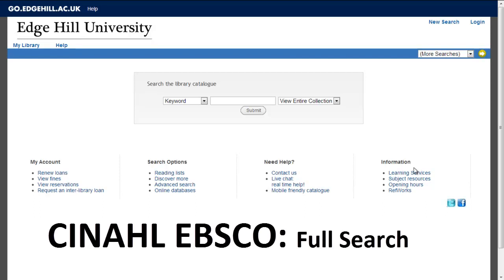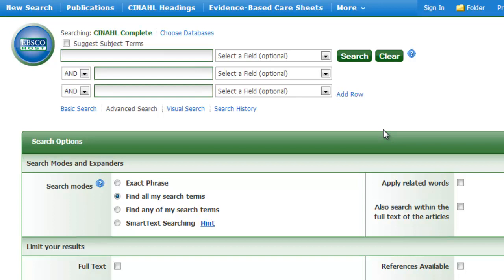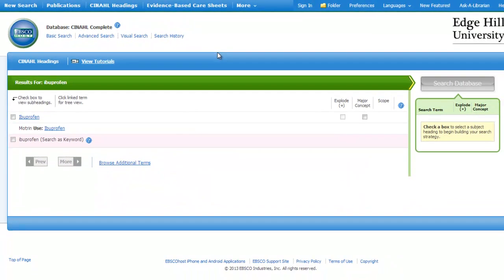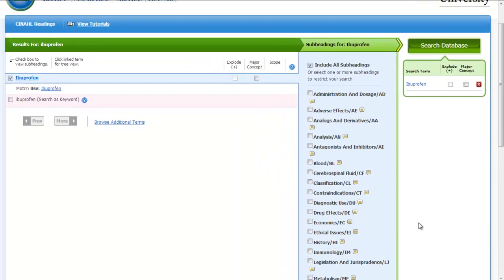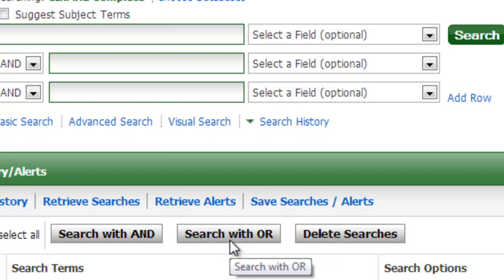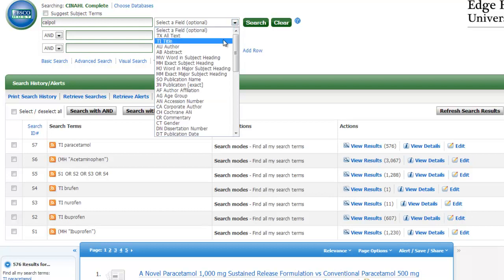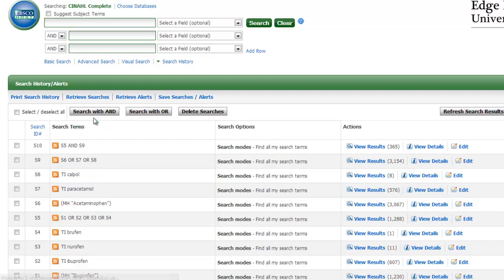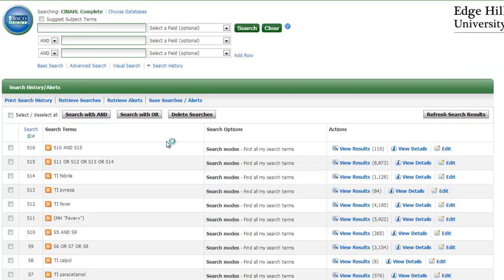Cinahl Ebsco Full Search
A step-by-step guide to conducting a thorough literature search using Cinahl via EHU health resources. Useful for Postgraduates, researchers and intermediate/advanced searchers who want to minimise the chances of missing relevant items.